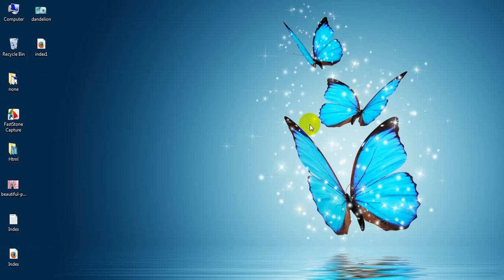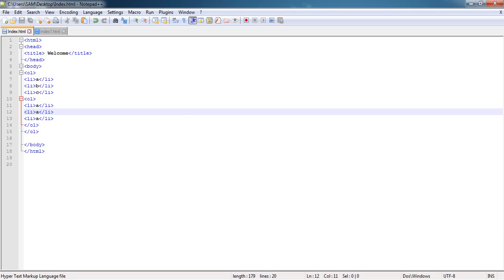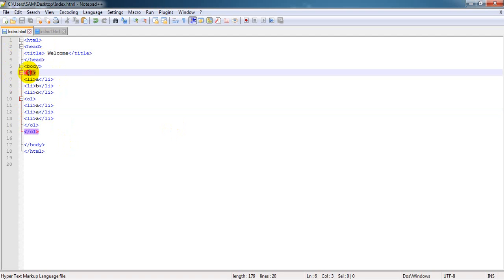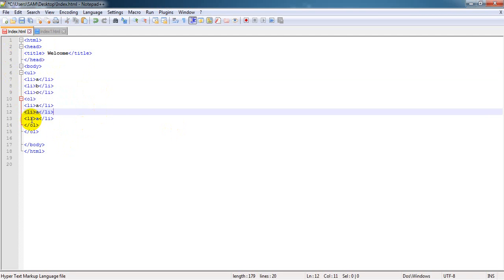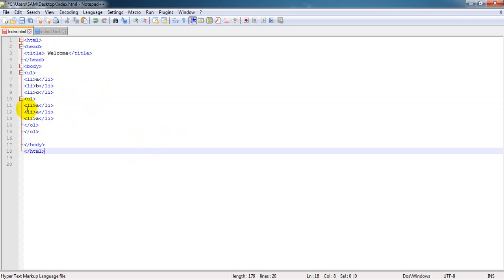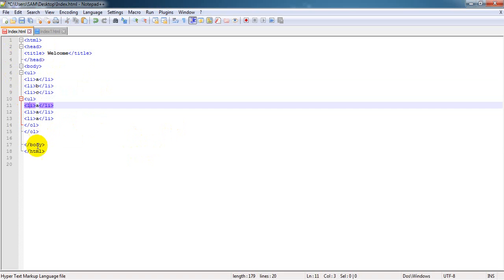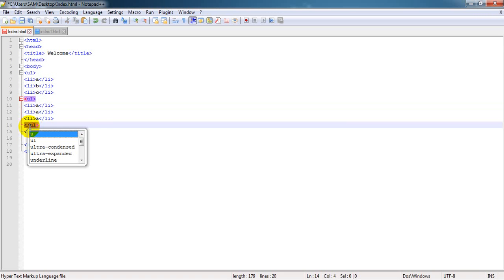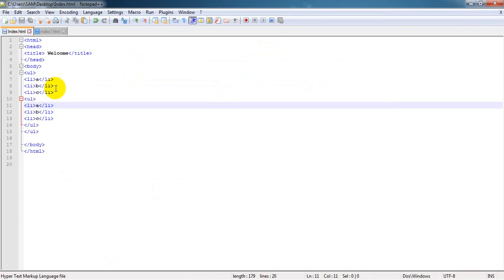Basic Html -unordered list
In this video i am going to provide you some knowledge about unordered list.